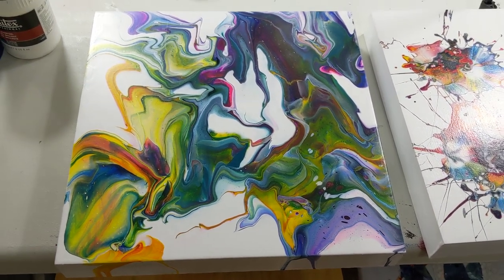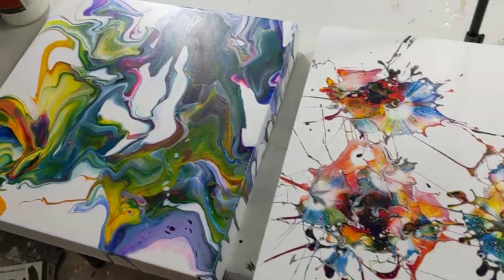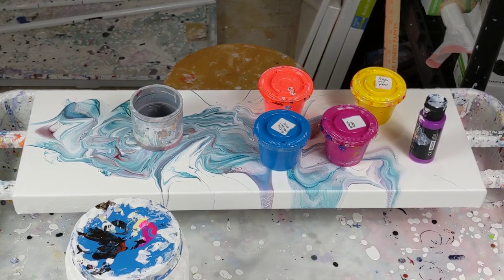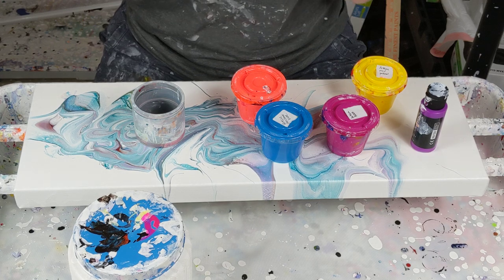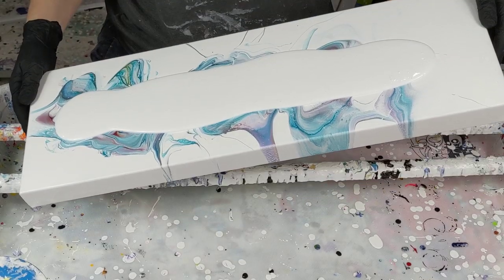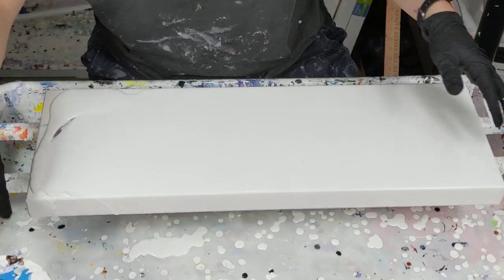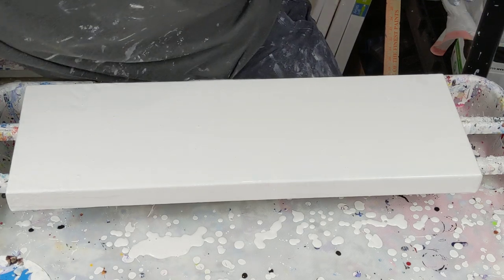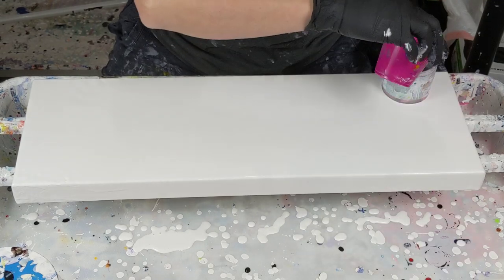(736) Awesome bright colors: Twist and swirl with torch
***ARTEZA links...